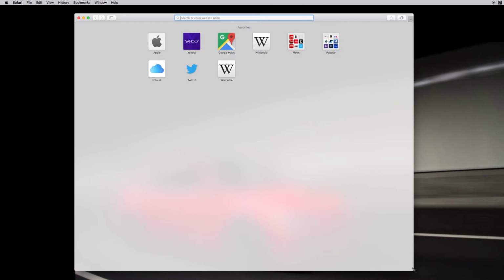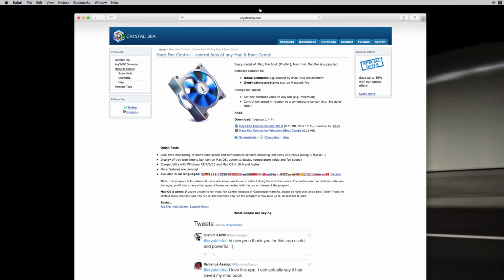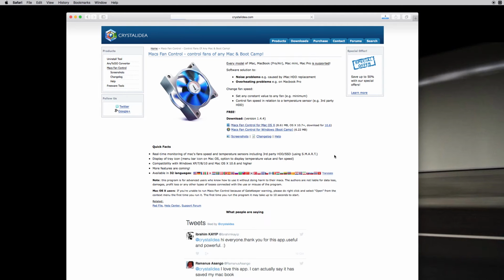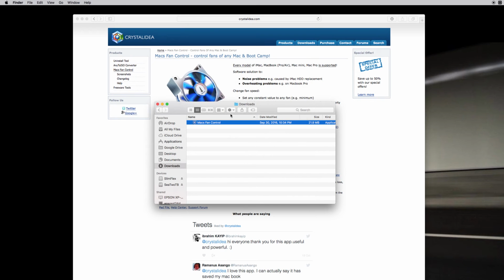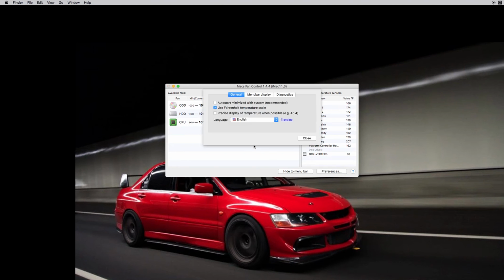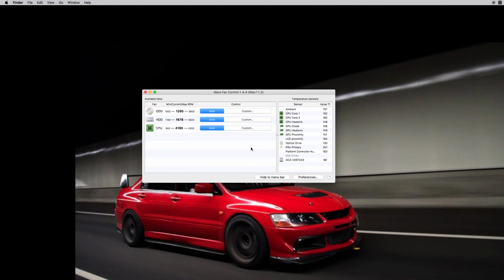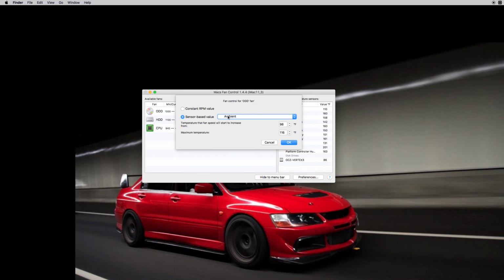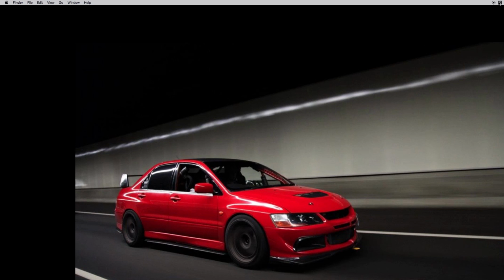Mac Fans Loud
Mac fan noise got to loud after an update. Figured out how to fix it. You can too.

Works with all versions of Mac OS even 10.12